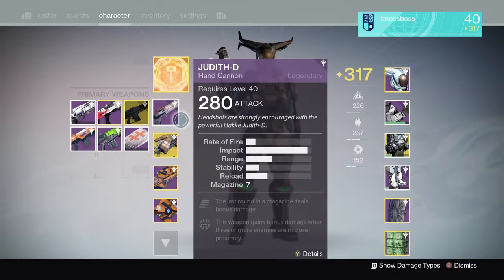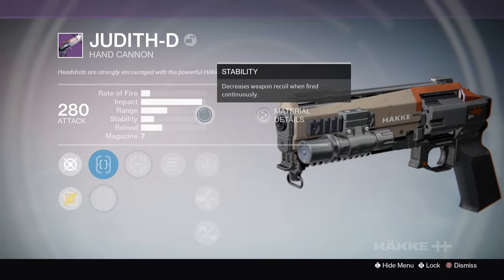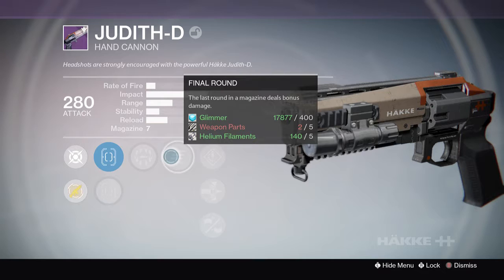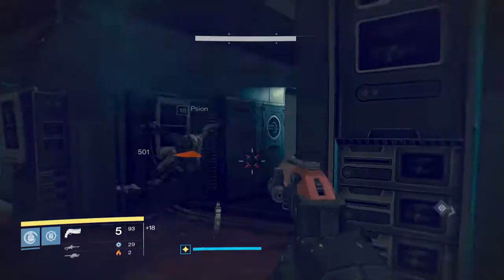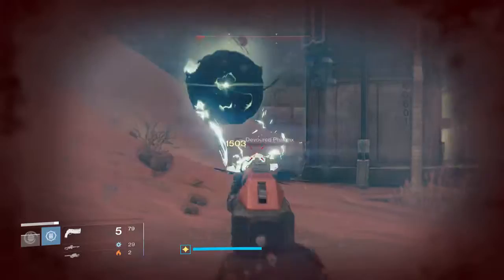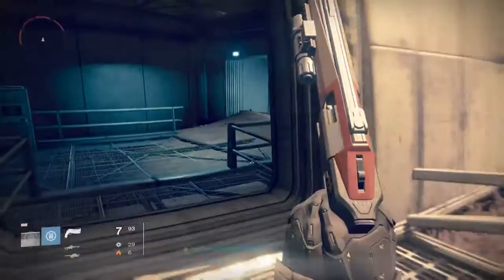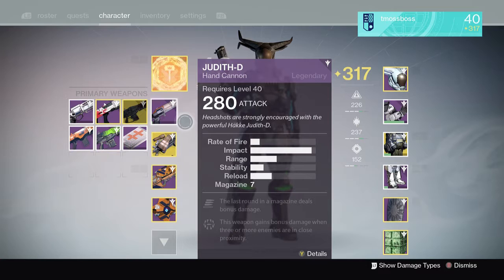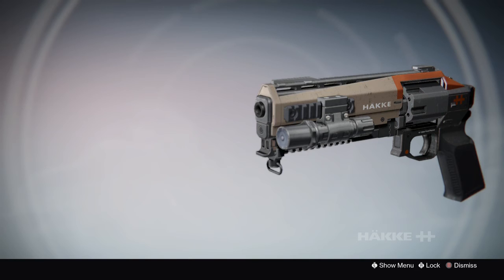Judith-D Review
In this video I will be testing out the Judith-D in Destiny The Taken King.